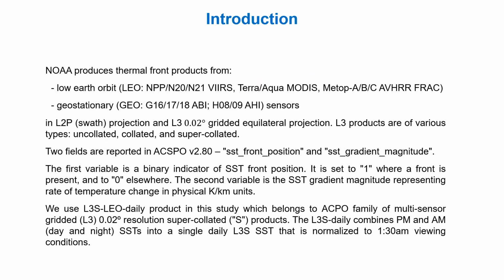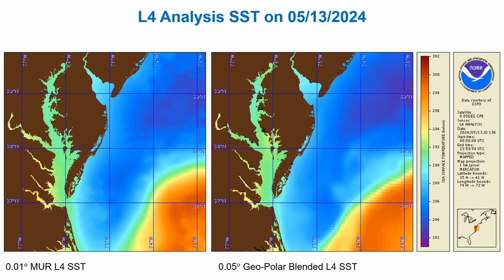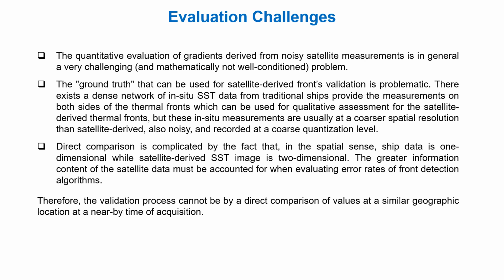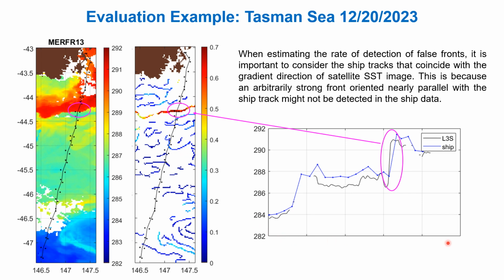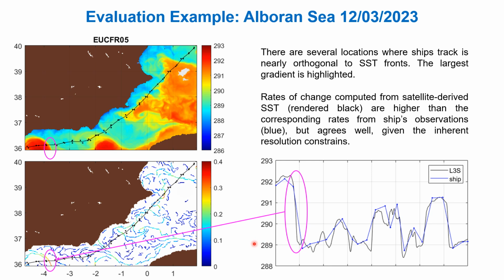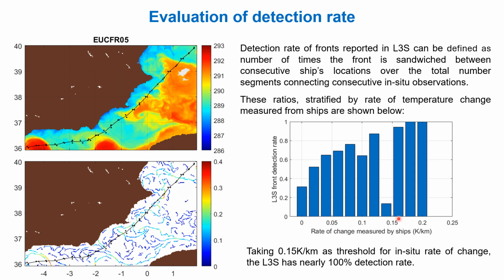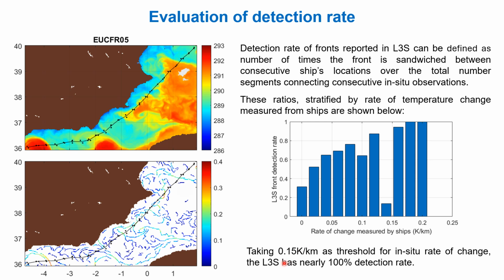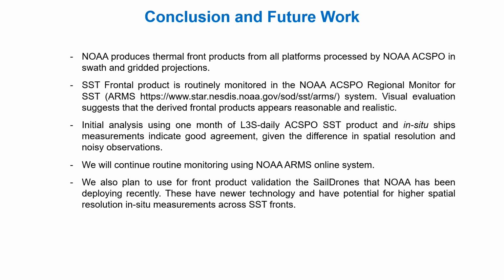39-S4 NOAA ACSPO V2.80 Thermal Fronts Product | Irina Gladkova | GHRSST25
Poster from Irina Gladkova, NOAA Center for Weather and Climate Prediction at the 25th International SST Users' Symposium held in Montreal, Canada from June 10 to 14, 2024.

Authors
Irina Gladkova, NOAA
Yuri Kihai, NOAA
Olafur Jonasson, NOAA
Veronica Lance, NOAA

Abstract
NOAA produces thermal front products from high-resolution low earth orbit (LEO: NPP/N20/N21 VIIRS, Terra/Aqua MODIS, Metop-A/B/C AVHRR FRAC) and geostationary (GEO: G16/17/18 ABI; H08/09 AHI) sensors in L2P (swath) projection and 0.02o gridded Level 3 products of various types: uncollated, collated, and super-collated. Two fields are reported in ACSPO v2.80 – the binary front position and the rate of temperature change in physical K/km units.

The subject of thermal front detection is not new, but the conventional front detection approaches assume clear sky conditions. In ACSPO, a set of tests was developed, which use gradients of brightness temperature bands as well as logical decisions based on the local shape and complexity of the gradient ridge throughout the estimated connected path along the thermal front, to distinguish oceanic thermal features from temperature contrasts at the cloud boundary. The rate of change is calculated using a 5x5 differential filter designed for noisy imagery.

The quantitative evaluation of SST gradients derived from noisy satellite measurements is a challenging task. A dense network of in situ SST data from traditional ships provide the measurements on both sides of the thermal fronts but these in situ measurements are usually at a coarser spatial resolution than satellite-derived, also noisy, and recorded at a coarse quantization level. NOAA has been deploying newer technology like SailDrones, which have potential for higher spatial resolution in situ measurements across SST fronts. We will present a quality assessment of the matchups between ASPO L3S-LEO-AM/PM products and in situ data in the vicinity of the thermal fronts and show comparison examples when in situ paths intersect dynamic regions with strong thermal variations.